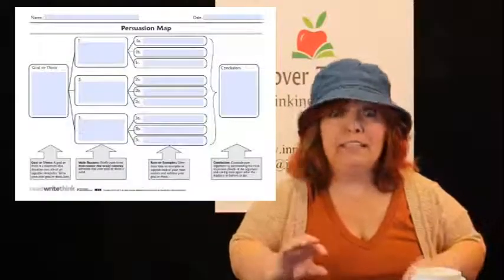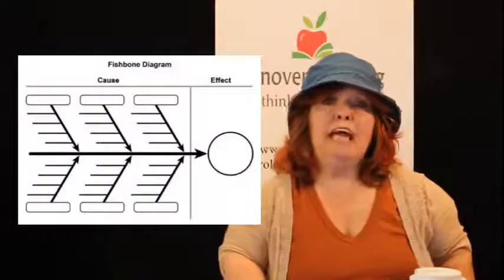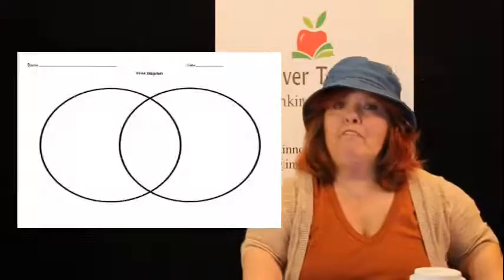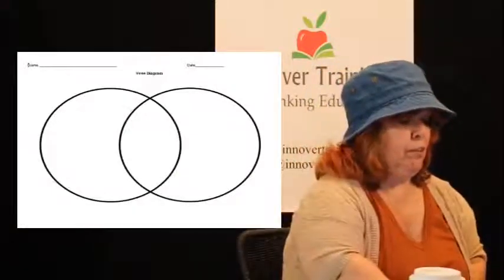Mind Maps For Taking Notes (Best Systems)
Mind Maps For Taking Notes (Best Systems) Hi this is Carol from Innover Training and in todays video I will go over several of the best systems for note taking and organizing using mind maps. I will also discuss how I am using them to organize as well. Here are some sources for Mind Mapping to learn more about The SOAR Program and also the New HIPAA program which is about to be released 😊